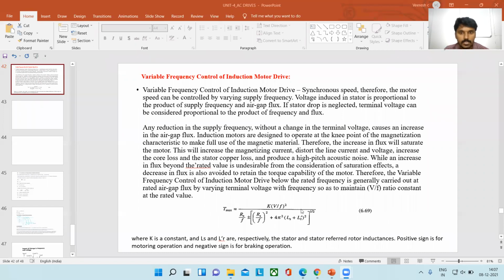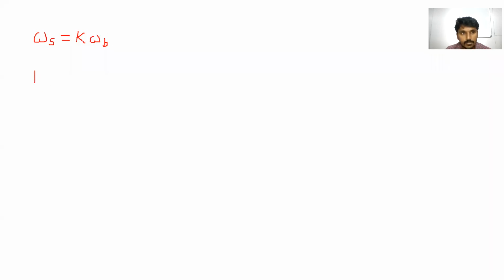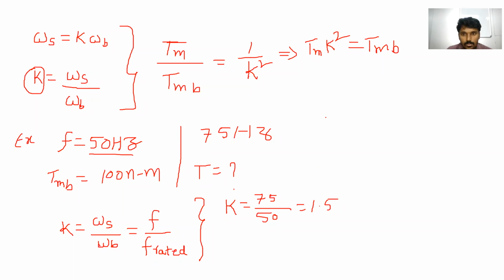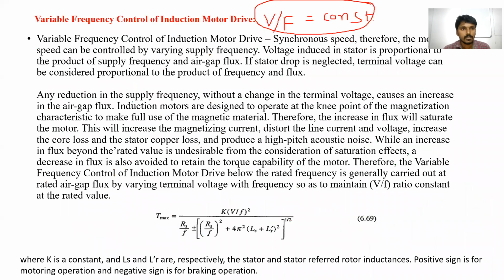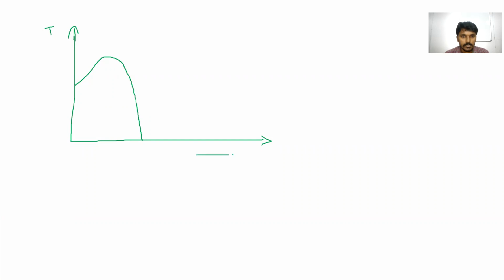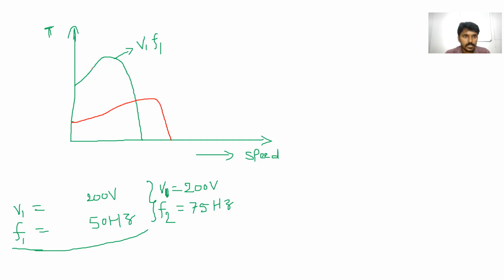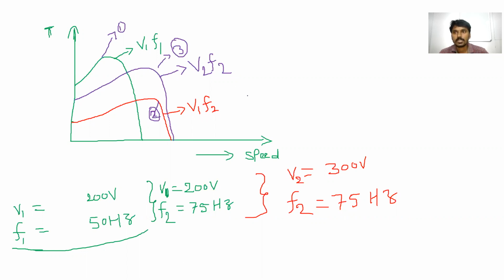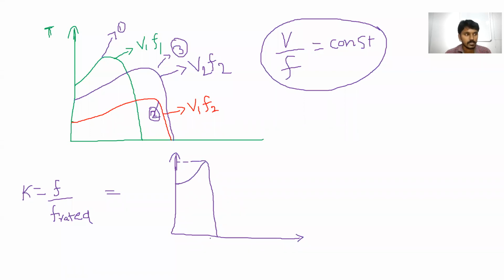12 8 21 V F Method Speed control 1